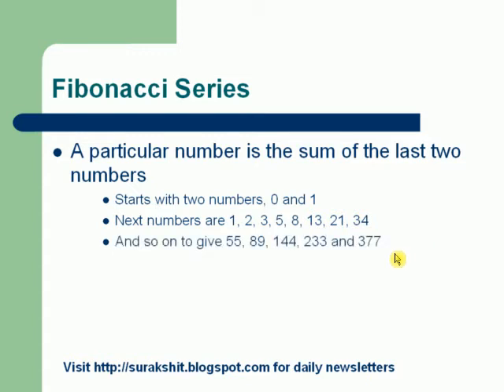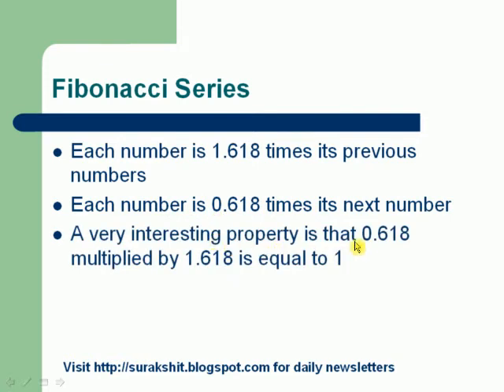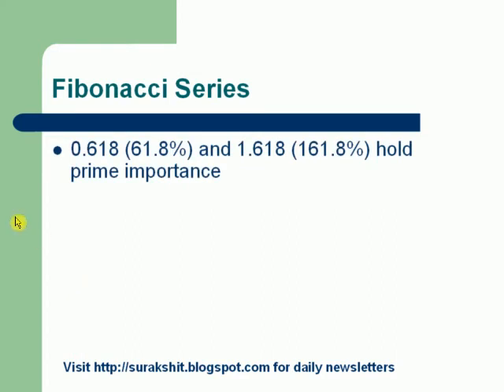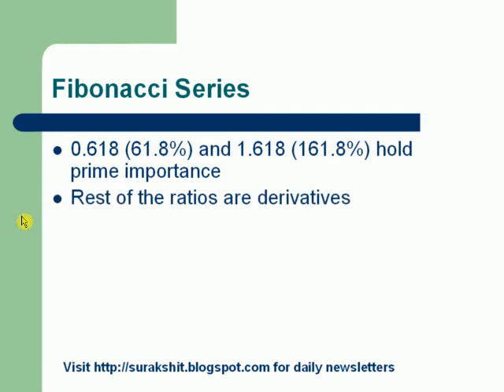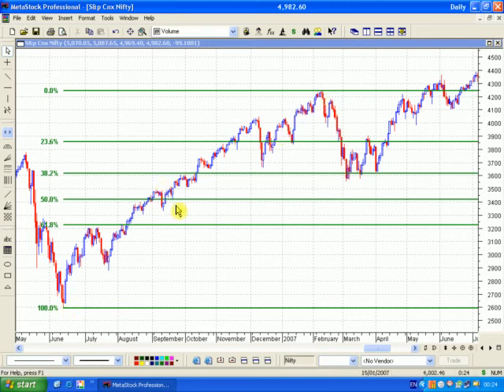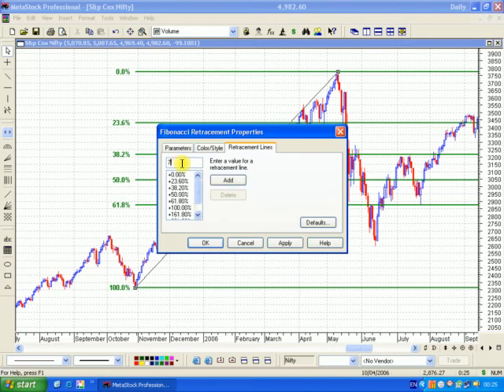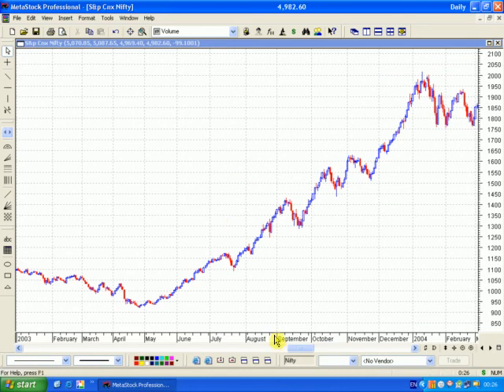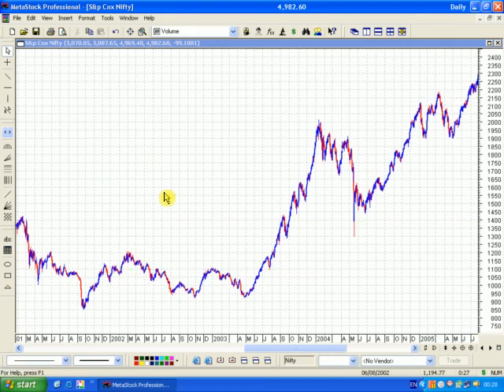Fibonacci Ratios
for daily technical analysis of Indian stocks and commodities.

This webinar is prepared by Vikas Sharma and talks about the Fibonacci series and the use of Fibonacci ratios in the stock markets.